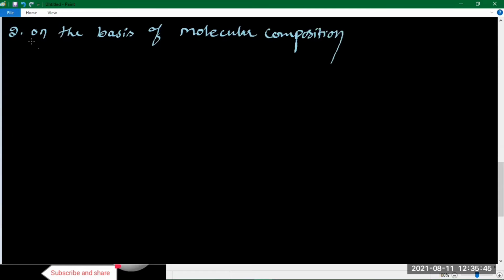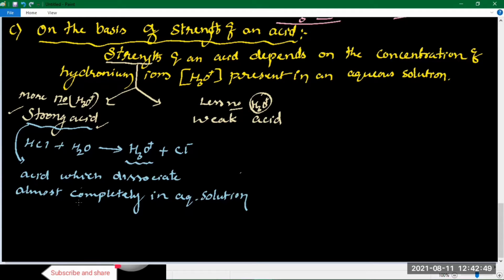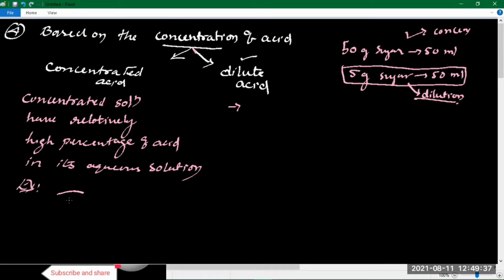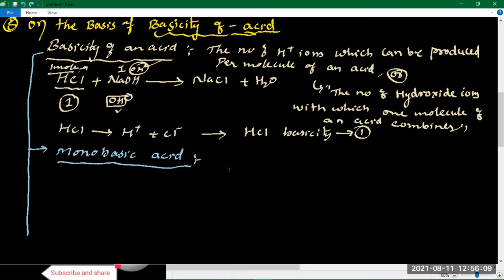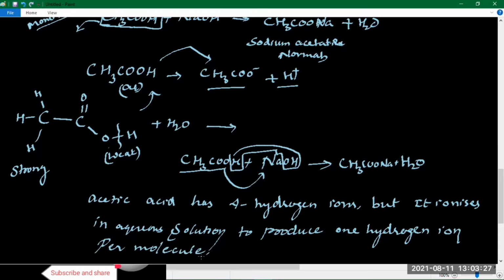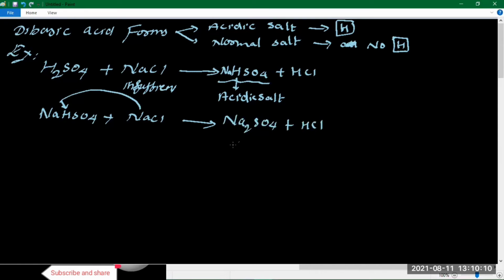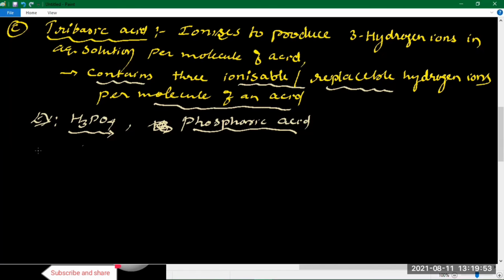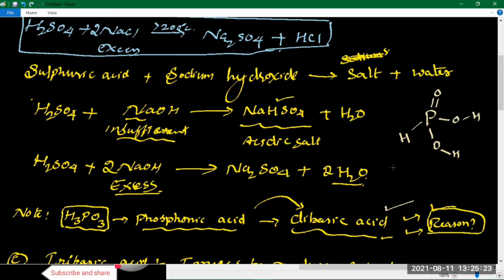Acid Base and Salt X ICSE part 2